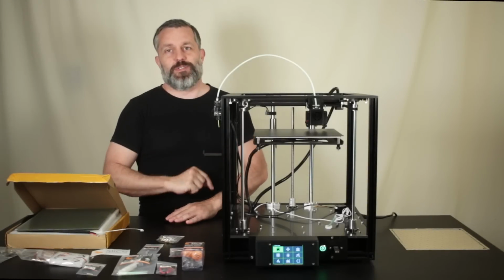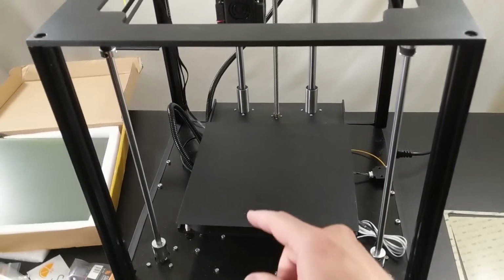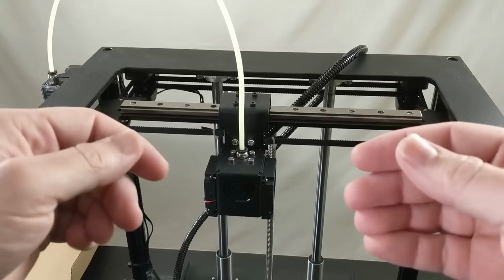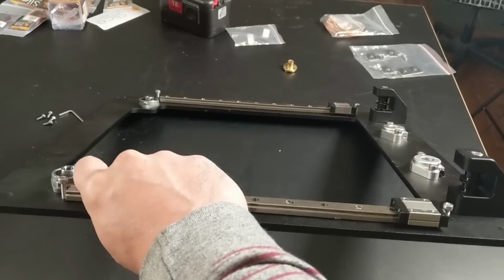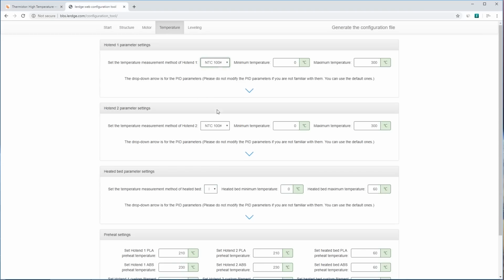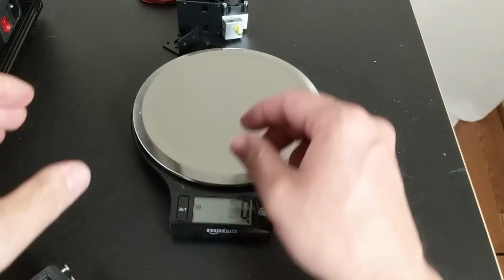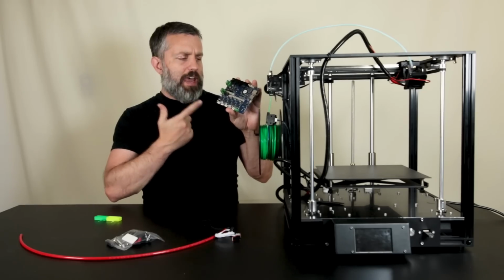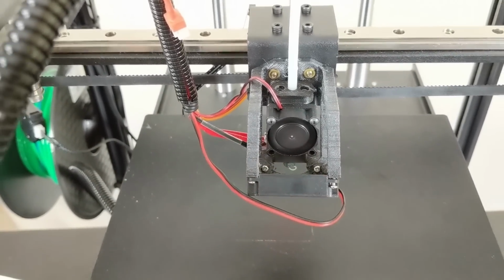Upgrading the TwoTrees Sapphire CoreXY 3D Printer with a Mosquito Hotend from Slice Engineering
The TwoTrees Sapphire CoreXY machine is a fantastic printer. Let's make it even better by installing a BLTouch bed sensor, improved part cooling, a detachable magnetic bed, and a Mosquito hotend onto it.